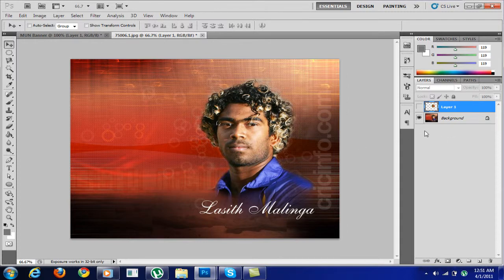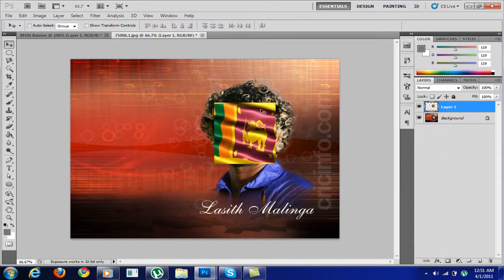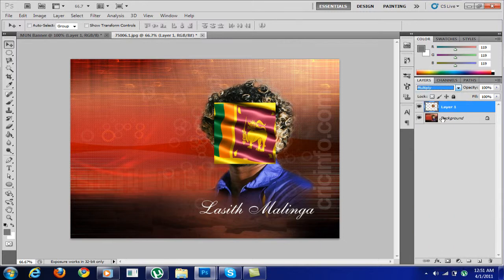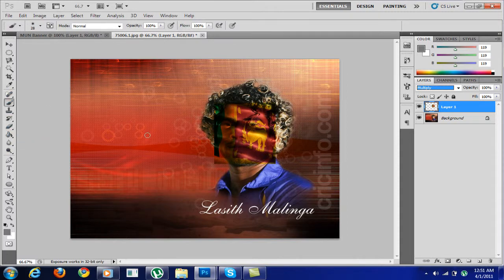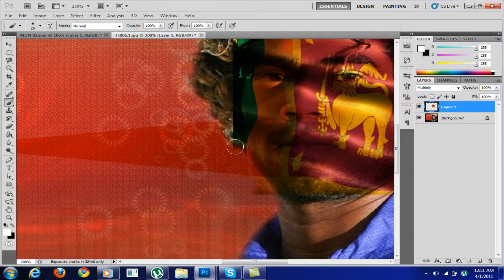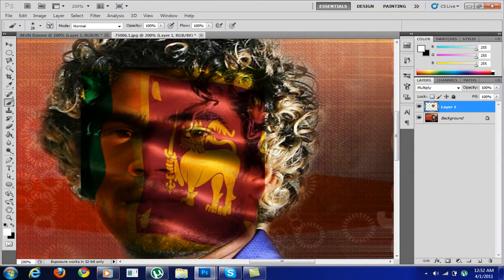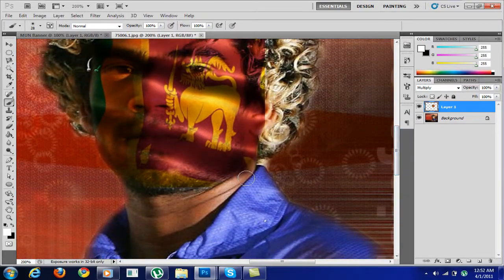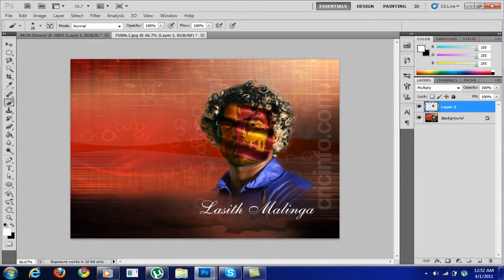Adobe Photoshop CS5/4 - Paintface Yourself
Hey Everyone!! This Is A Tutorial For Painting Your Face In Photoshop.
This Is Mostly For The Cricket World Cup Of The Finals Of India And Sri Lanka.
In The Video I am Not Being Racist to India, Im Just Cheering For Sri Lanka So Dont Put Bad Comments On My Video.

Good Luck To The Teams!! May The Best Team Win